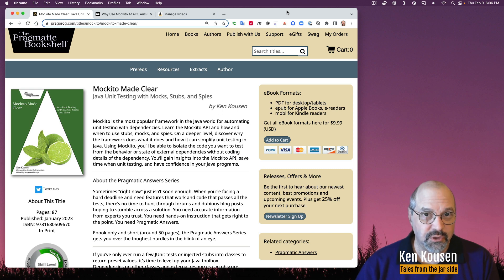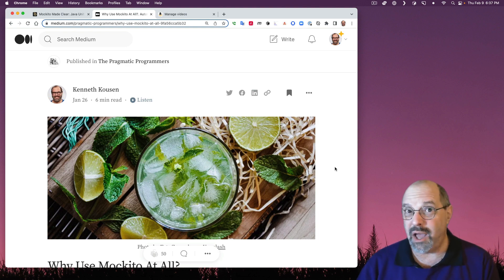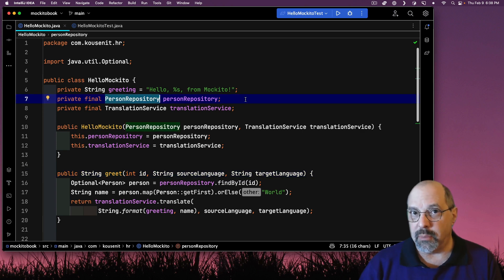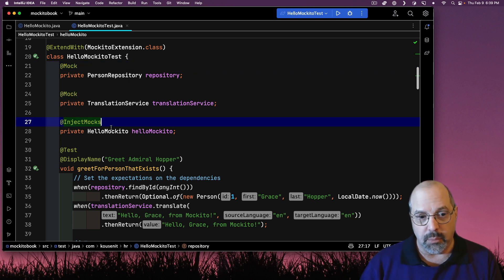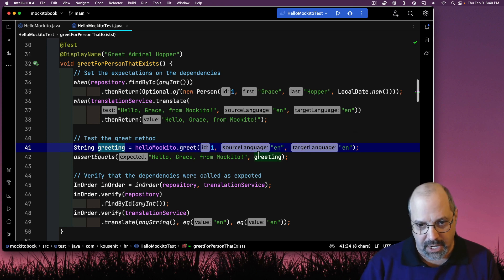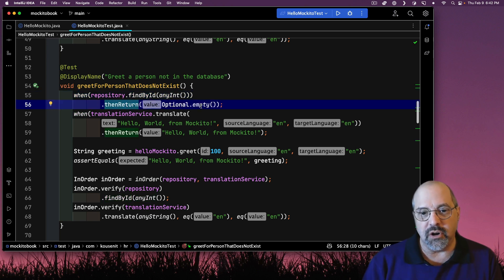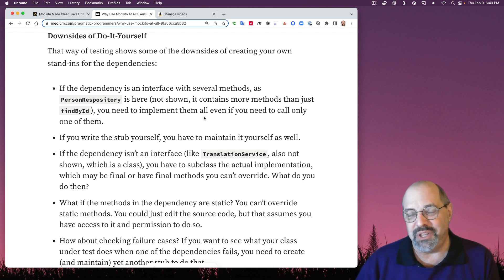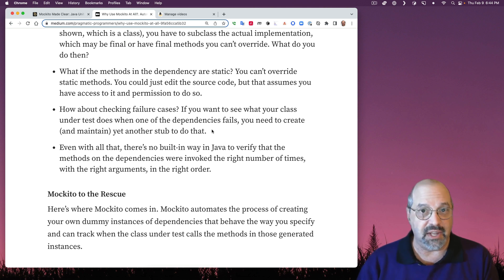Why Use Mockito At All?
What can the Mockito testing library do for you? When it is appropriate to use it, and how can it help you?

00:00 - Introduction
01:13 - A Hello, World example
02:48 - A Mockito JUnit 5 test
05:11 - Testing the failure case
06:12 - Mockito vs Writing your own
08:25 - Conclusions